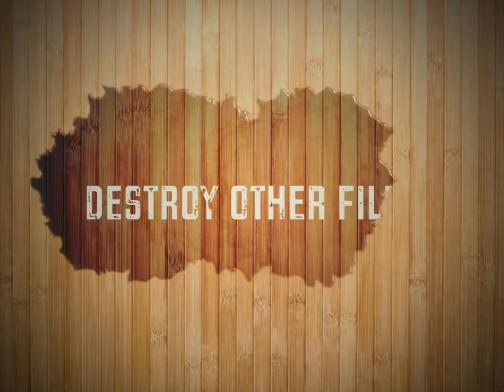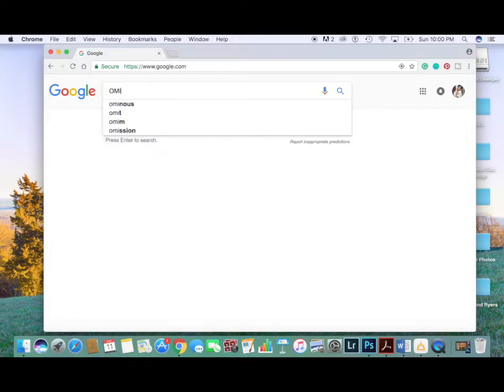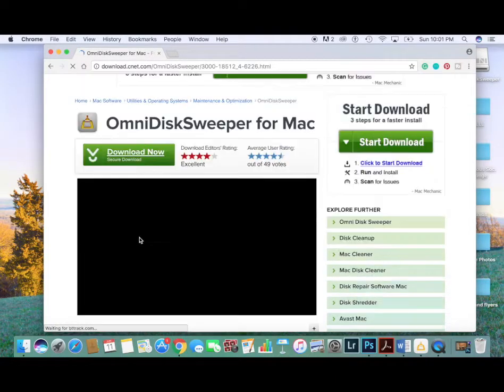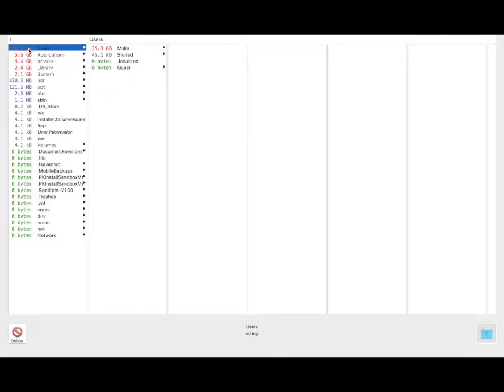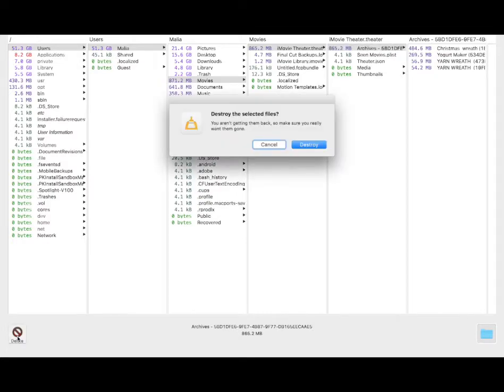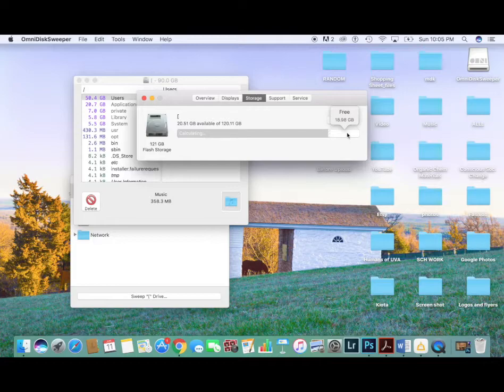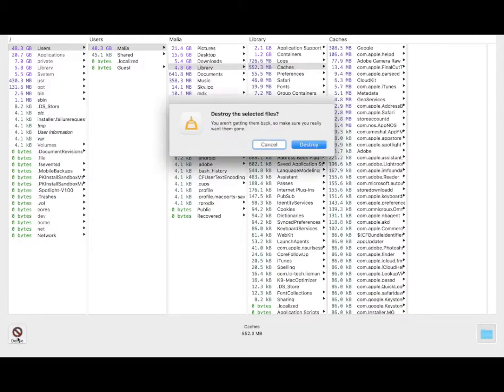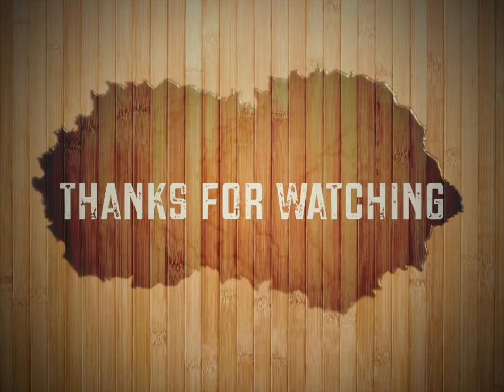Delete all "OTHER FILES" on MAC FAST!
Best Hack EVERY Mac User must know.

Hello fam, hope you all are doing great!

Of late it feels like my whole life has been out of storage/space. I had no space left on my MacBook Pro, so I went in to delete a lot of stuff but still had NO SPACE and the "other' tab still carrying a lot of stuff I could not find. So, I did some research and found an application called the OMNIDISKSWEEPER, this free app is a must have for EVERY Mac user. It saved my life, so I wanted to share that knowledge with you through this 4 min video. I hope it helps delete all the other files on your PC or Macbook.